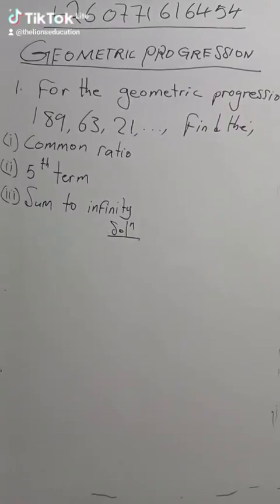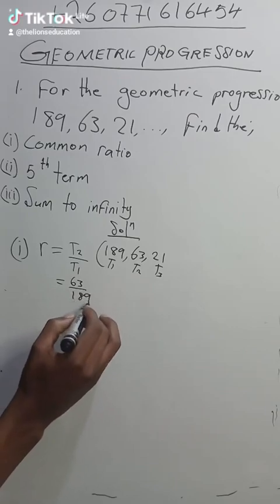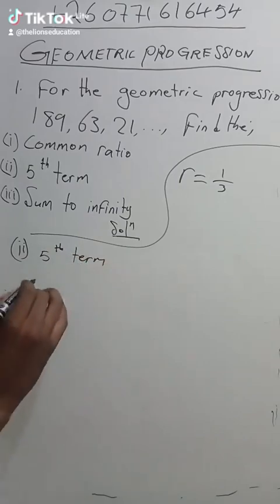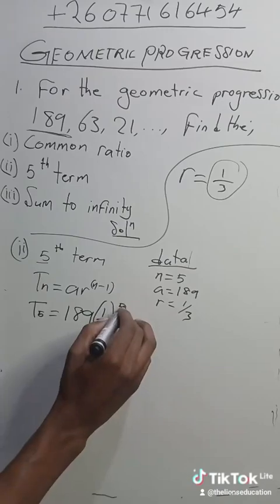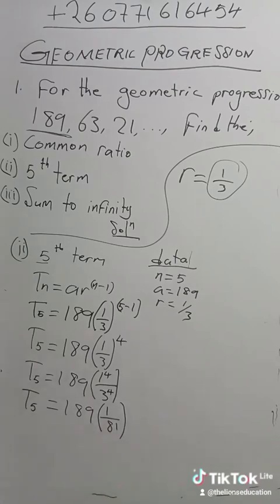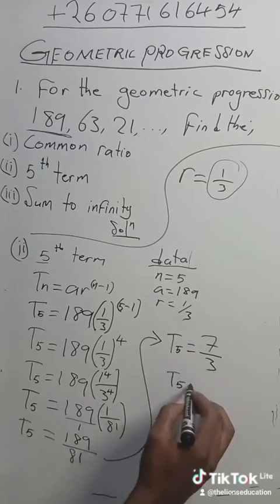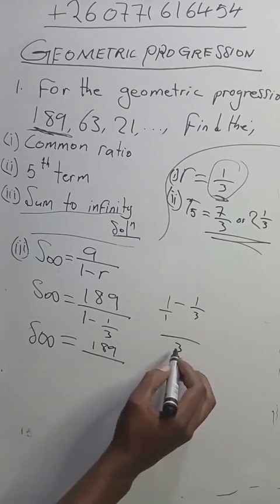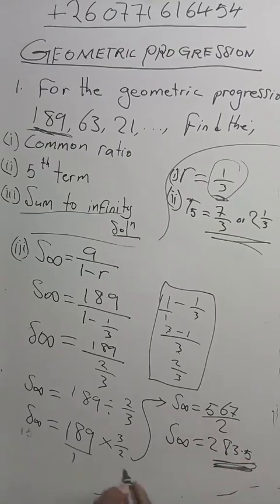GEOMETRIC PROGRESSION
geometric progression mathematics paper 2